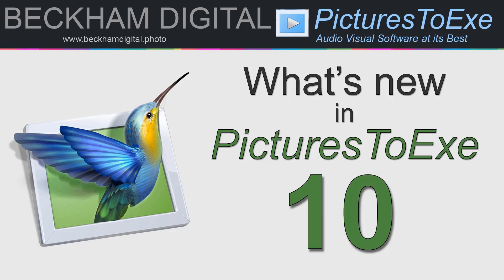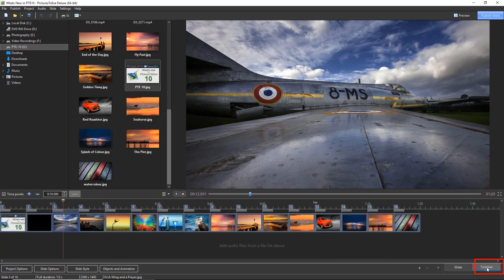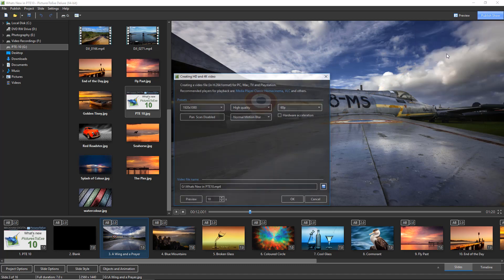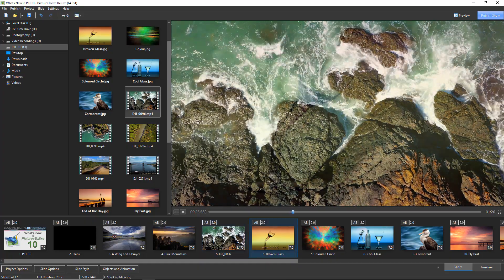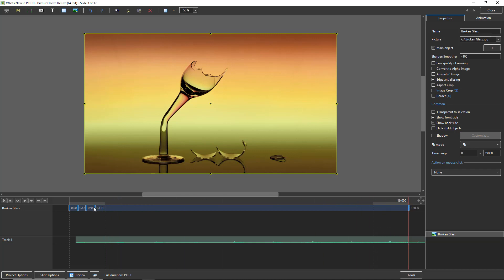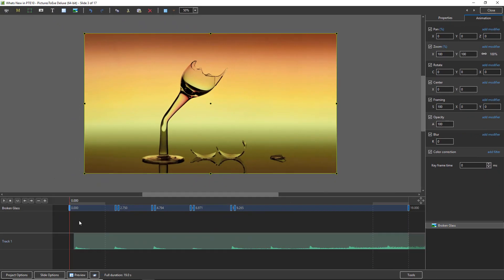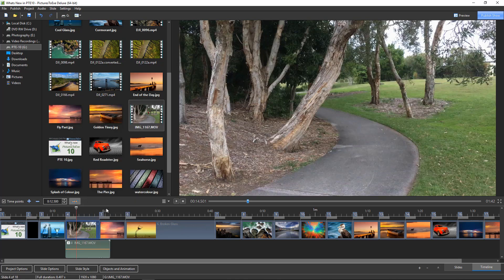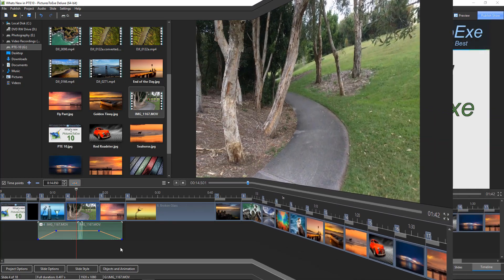Whats New in PTE-AV-Studio 10 (formally PicturesToExe)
Quickly get up to speed on what's new in PTE-AV-Studio 10 with our short video.
Check out many more of our videos on Photoshop, Lightroom and other Photographic topics

Download our videos to keep completely free, but if you choose to make a small donation, it would be appreciated.